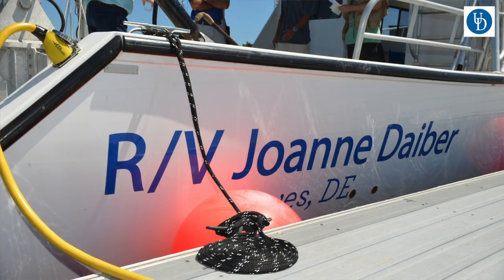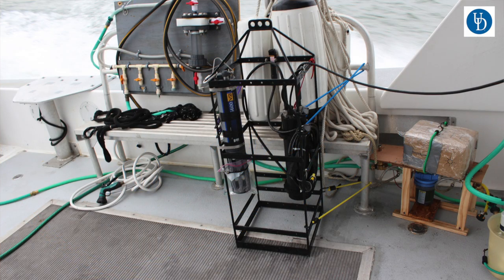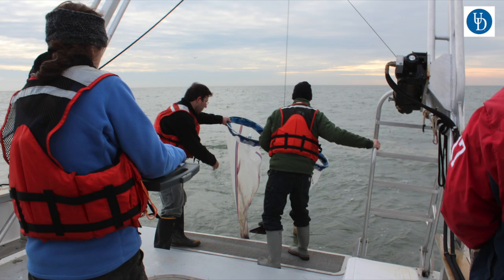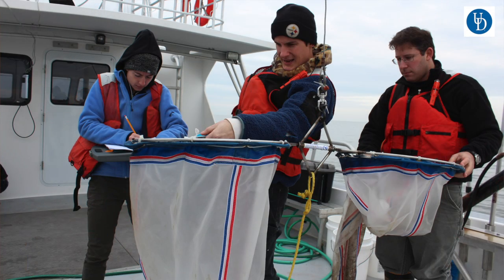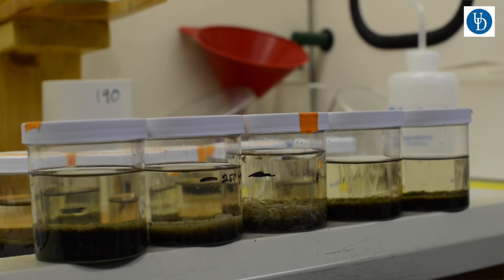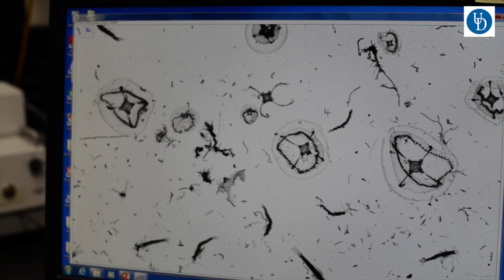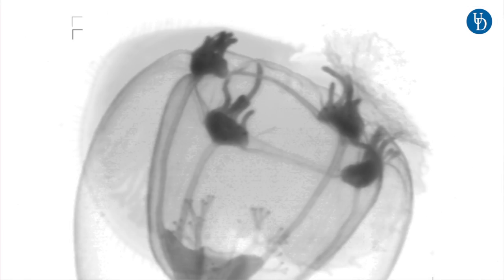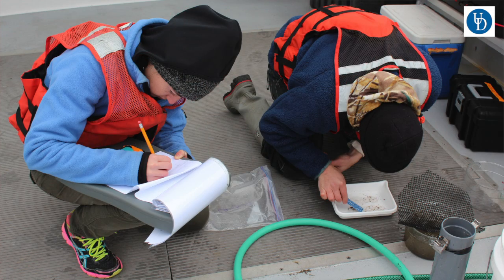Zooplankton study in the Delaware Bay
Jonathan Cohen, a marine science and policy professor at the University of Delaware's College of Earth, Ocean, and Environment is using a waterproof optical scanner to identify and characterize the zooplankton species present in the Delaware Bay.